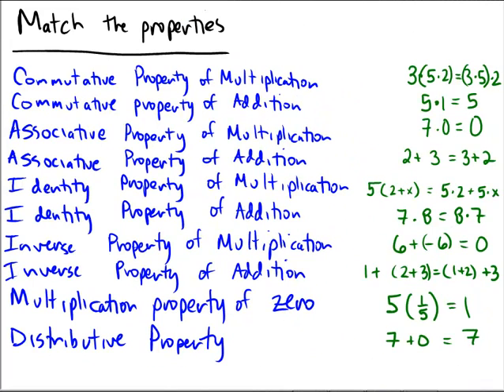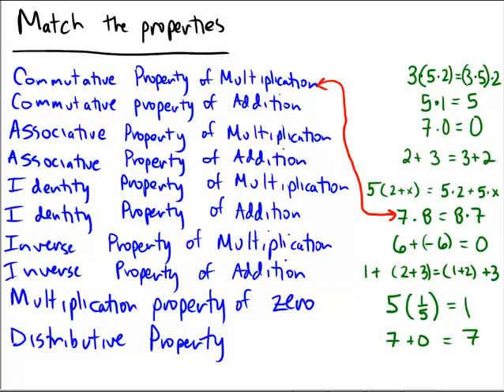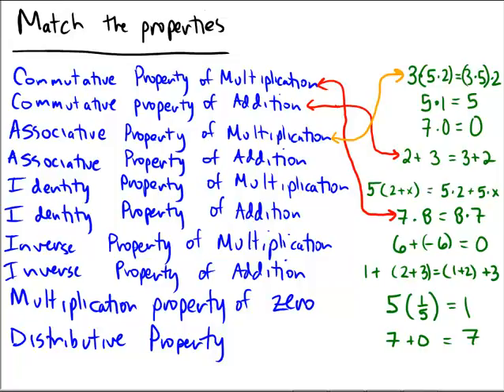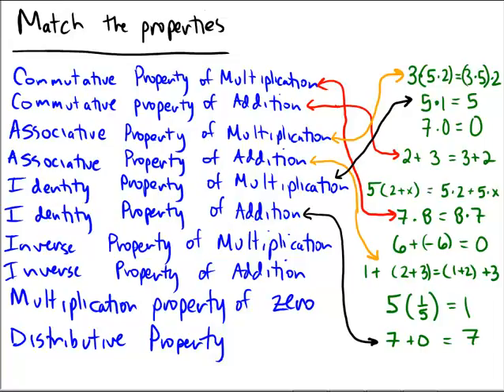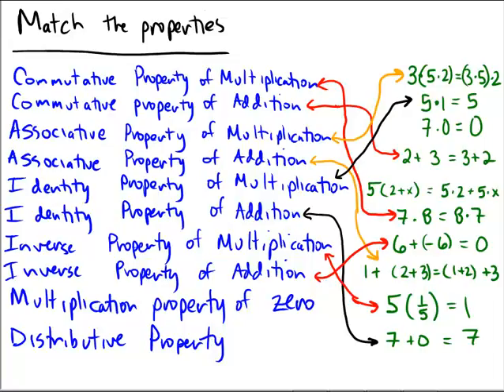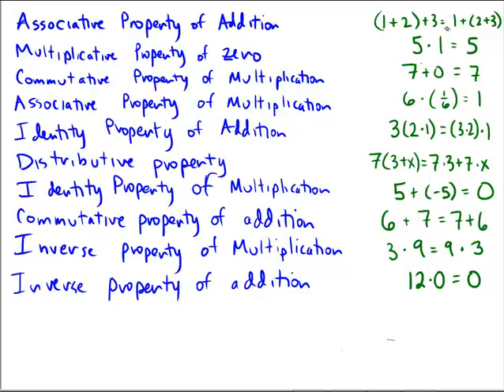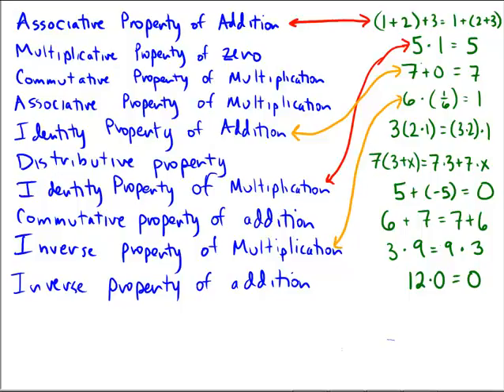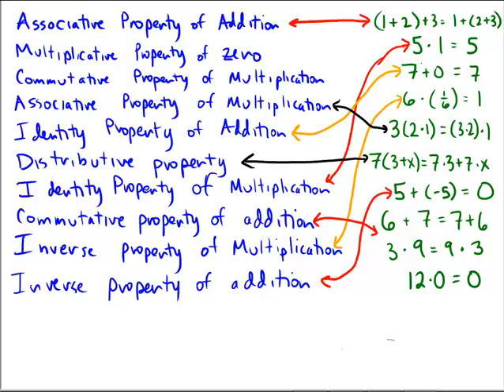Properties of real numbers